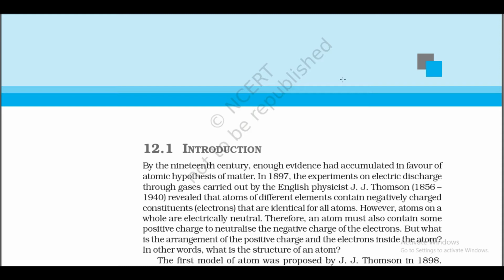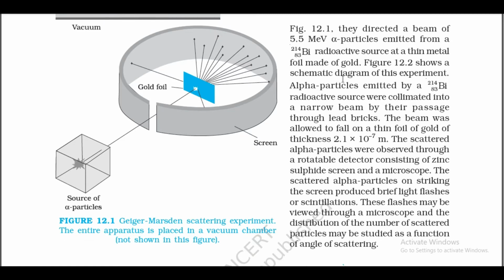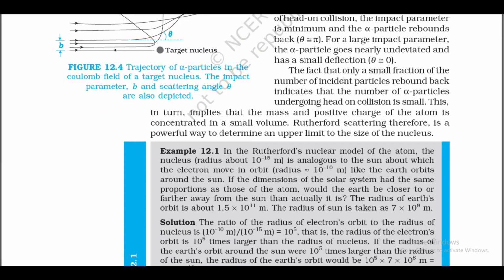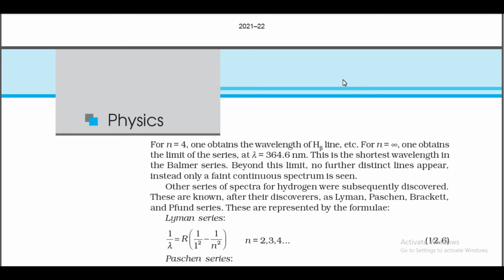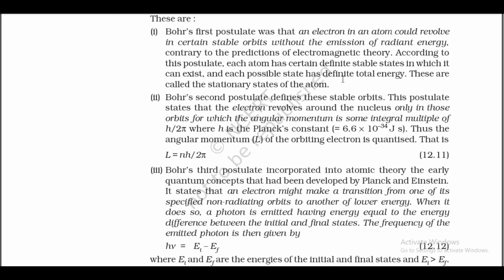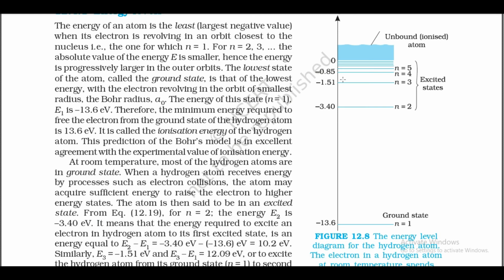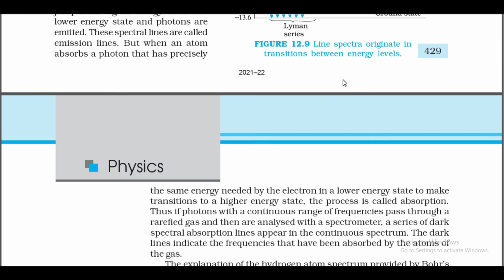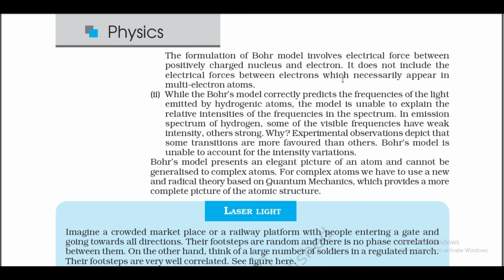Atoms | Chapter-12 | NCERT 12th Physics Full Chapter Line-Line in One Short | ALONG WITH by Ankitha